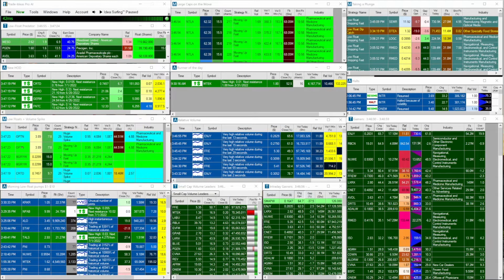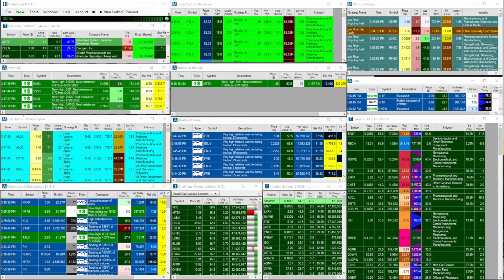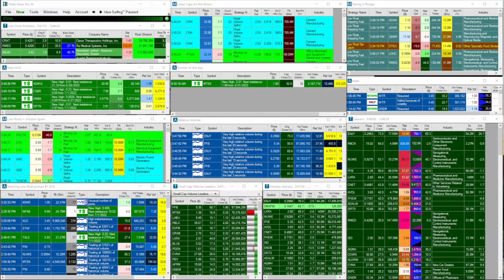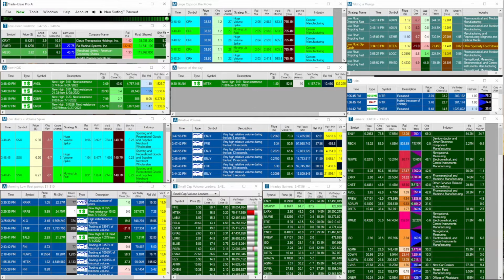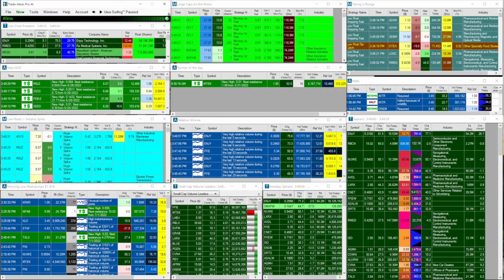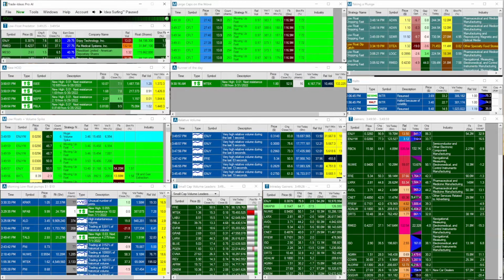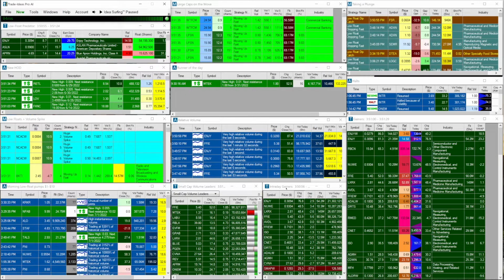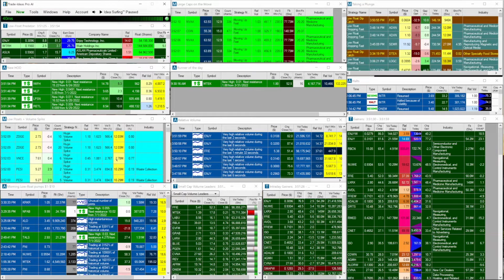Using Trade Ideas Scanner to Day Trade the Stock Market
In today's video, I discuss what Trade Ideas is, and how that I personally use it while day trading.

Thank you all so much for watching the video!

👕Merch Is Here!